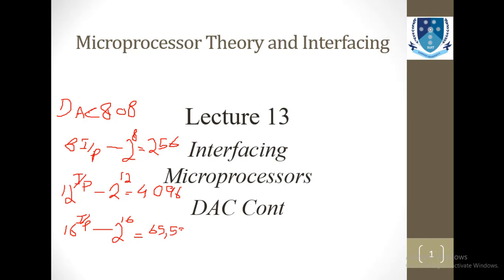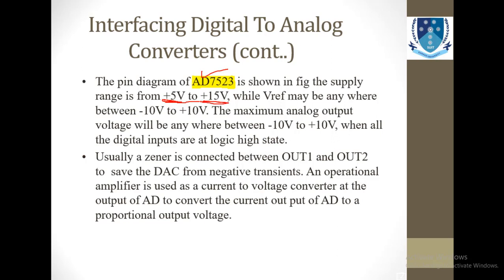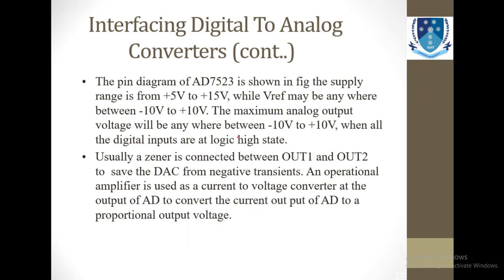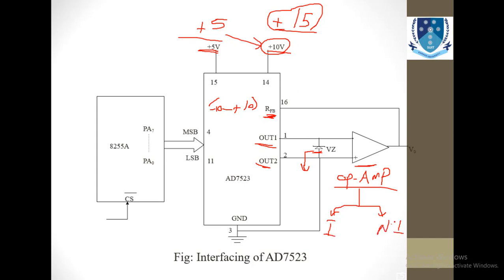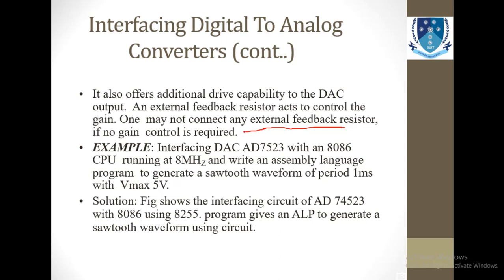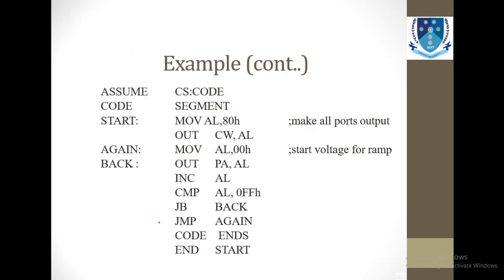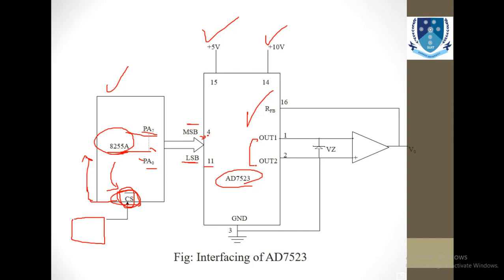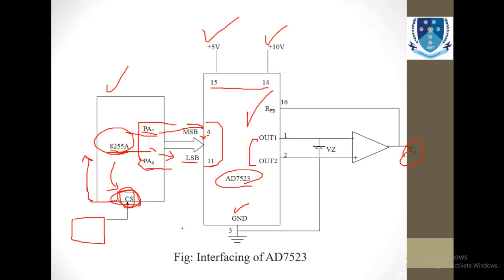Microprocessor Lecture 13 | DAC Interfacing | Engr. Jaffar Ali